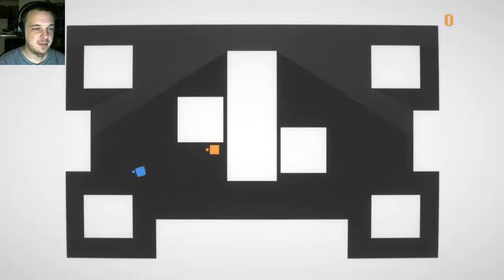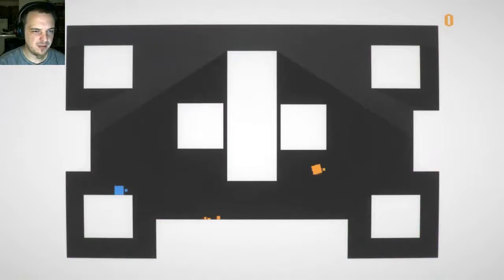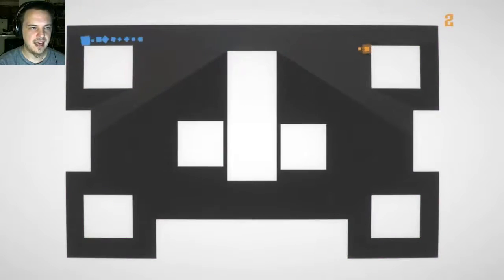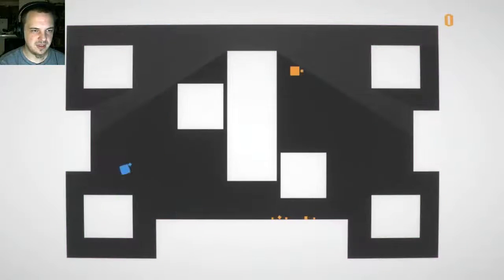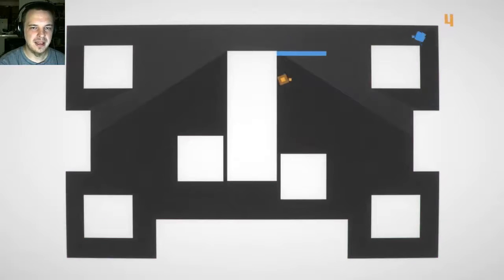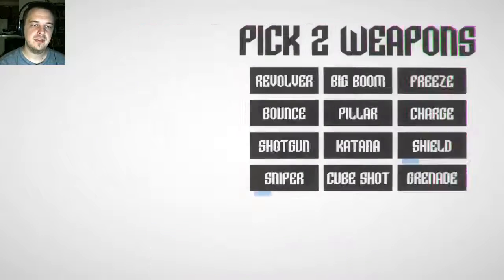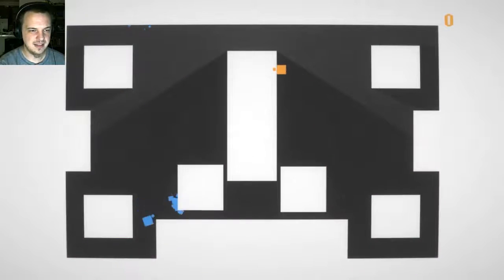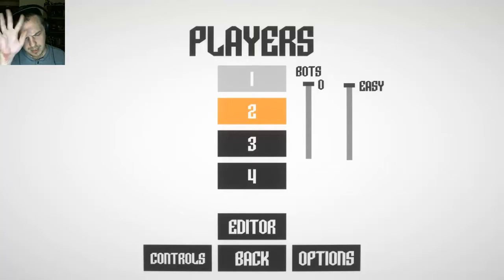Square Brawl Weapon Guide : Explode Squares Into Smaller Squares. Arena Gameplay. (All Weapons)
This is a quick showcase of all 12 weapons in Square Brawl, as well as my strategy for each of them. If you're looking to dominate your friends in Square Brawl, start right here!

There are a ton of awesome weapon combinations in Square Brawl, and finding what suits your playstyle is a fantastic treat. For a game so simple, the gameplay is deceptively deep.

square brawl gameplay, square brawl, square brawl review, square brawl weapons, square brawl weapon guide, square brawl weapon combos, square brawl game by Brandon Dayton.

Square Brawl is a quick and skillful local multiplayer game that will bring a new meaning to the word ”Party game”. Tons of weapons that enable crazy weapon combos giving the player varied matches and tons of replay value. Its simple controls yet hard to master skill ceiling makes it perfect for both casual and hardcore gamers. With up to 4 player supported this game is suitable for free for all mayhem action and even tactical 2v2 gameplay.

Features:

12 unique weapons
4 game modes
An awesome level editor
Bots to play against
8 game modifiers

Square Brawl features arena multiplayer with a wide variety of weapons. Revolvers, shotguns, freeze-shot, sniper rifles. You can equip your square for this brawl in almost any way you see fit. Will you charge in with a shotgun? Maybe your style is sitting back with a sniper rifle and a revolver to take potshots at your friends. However you decide to play, the gameplay is always fun and frantic. Sit down and enjoy Square Brawl with a friend. It's even great for the kids, if you have any of those things. The simple design leaves me begging for more. Dayton does love Square Brawl. Fantastic job!

I'm trying to write a lot about Square Brawl, because SEO is important, and I think people will be interested in my weapon guide for this game. Be sure to tell your friends, your siblings, your mom... Especially if she's cute. MILFs and Square Brawl, a match made in heaven.

Seriously though, go play Square Brawl. Doesn't this weapon showcase make you think about your own combos? Just kidding. I know you didn't read this far. And even if you expressly insist that you did, I won't believe it :)